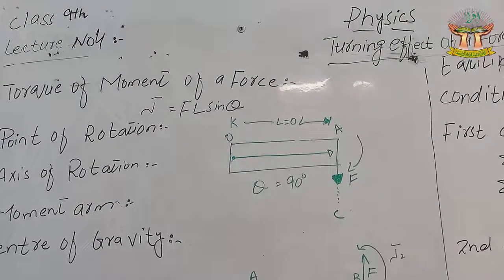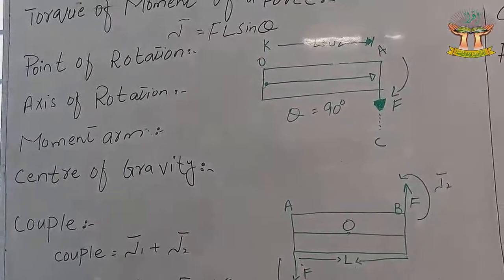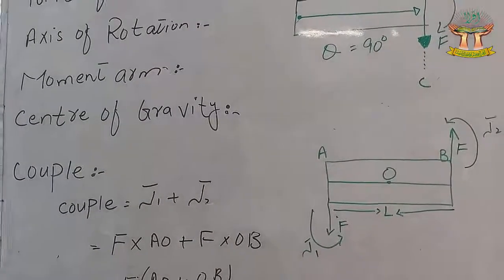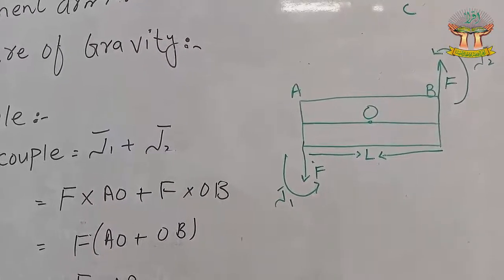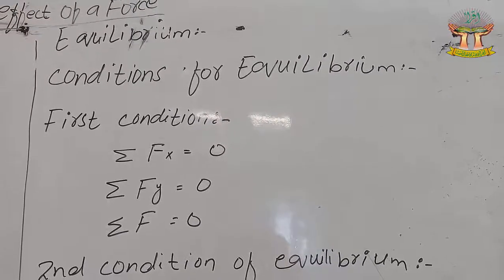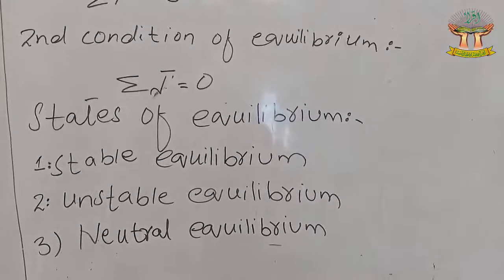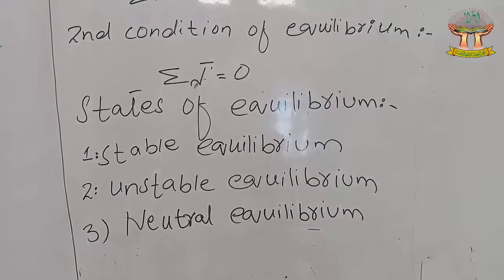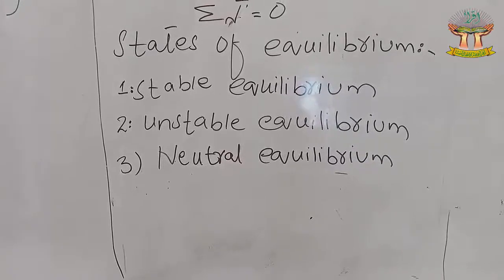CLASS 9th PHYSICS LECTURE 004 FOR GIRLS ,BOYS SCHOOL